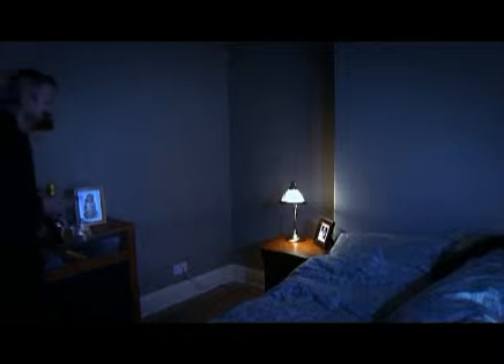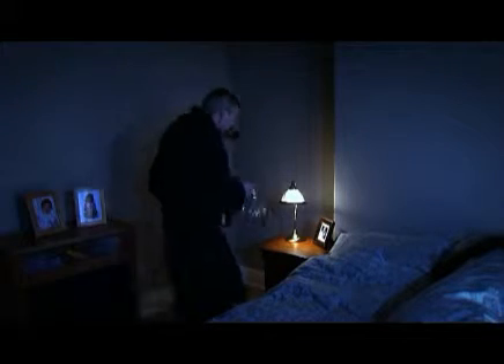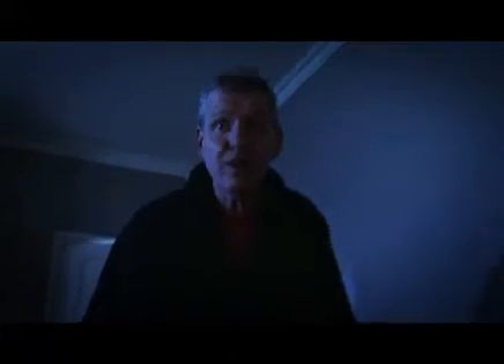Save money and energy - Bedroom